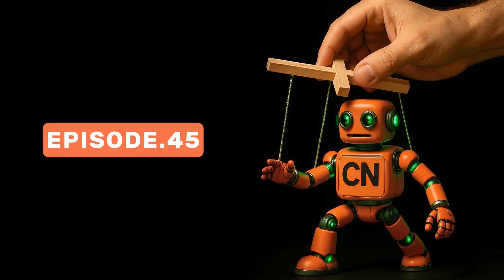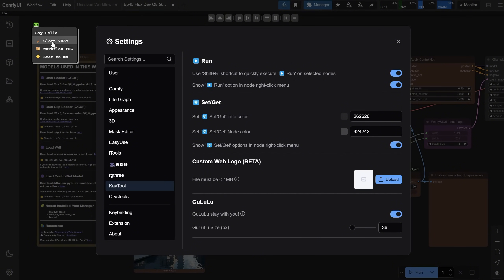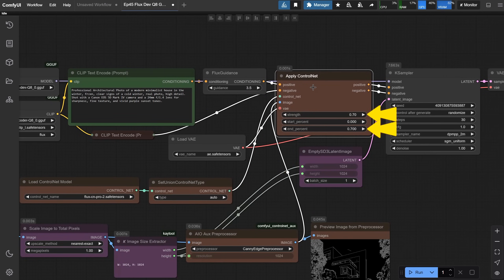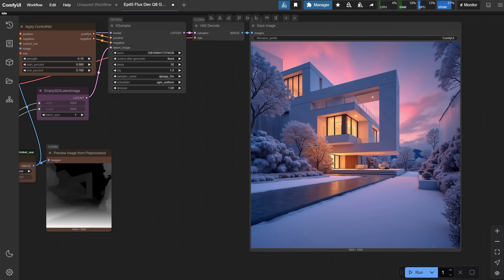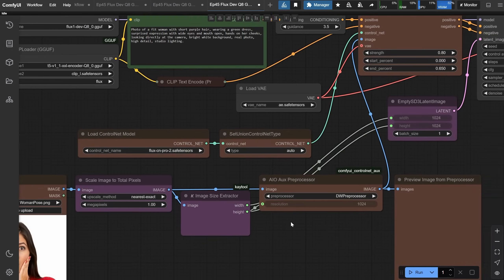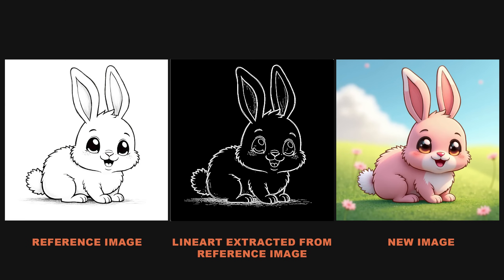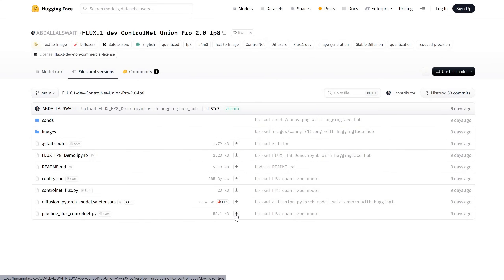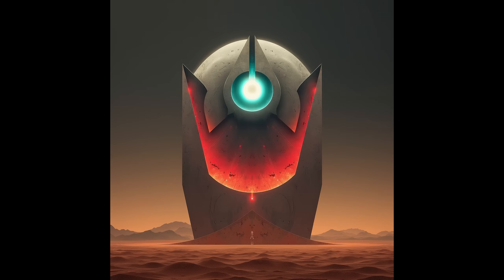ComfyUI Tutorial Series Ep 45: Unlocking Flux Dev ControlNet Union Pro 2.0 Features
Unlock new creative power with ControlNet Union Pro 2.0 in ComfyUI! In this tutorial, we show you how to run advanced workflows using Flux Dev models, including setup steps, model management, and custom node installation. Whether you're using Canny, Depth, Pose, or AnyLineArt preprocessors—or combining them—this episode will help you get precise, high-quality AI-generated results in ComfyUI.

🔧 What you’ll learn in this episode:
• How to set up and install the latest ControlNet Union Pro 2.0
• Best practices for using Flux Dev and Fluxmania models
• The difference between text-to-image and image-to-image workflows
• Using multiple ControlNet preprocessors (Depth + Pose) in the same workflow
• Fixing common errors (e.g., Mat1/Mat2 model mismatch)
• How to use LoRA models (like Monalisa) with Power Lora node
• How to adjust Strength and End Step for better ControlNet results
• Bonus tricks using random objects and logos to create amazing scenes

📁 All workflows featured are available for free in our Discord community under the pixaroma-workflows channel. Check episode 45 for today’s files.